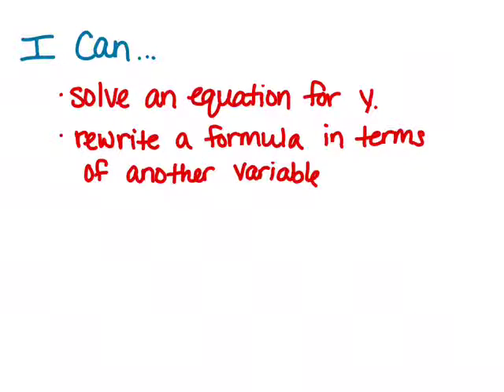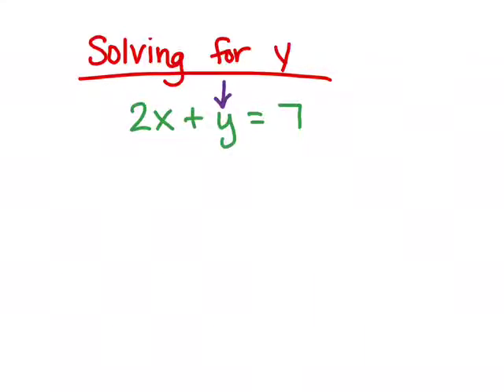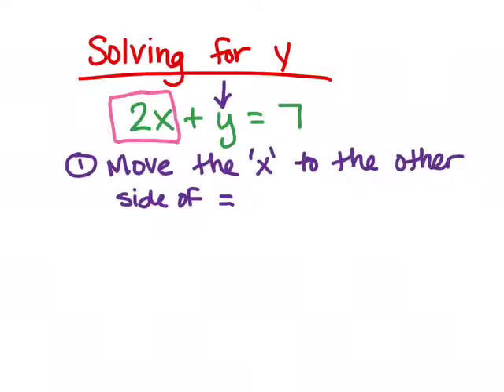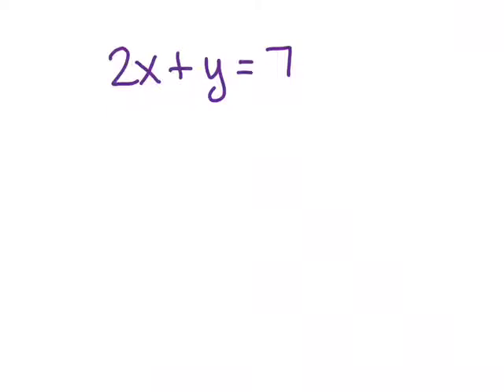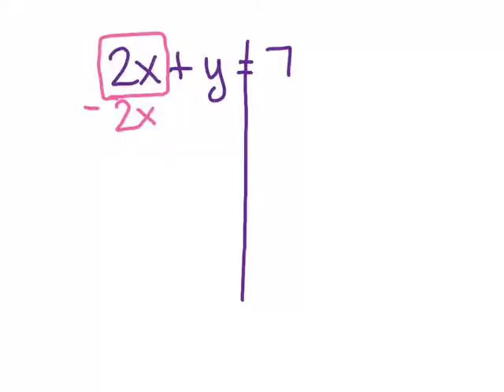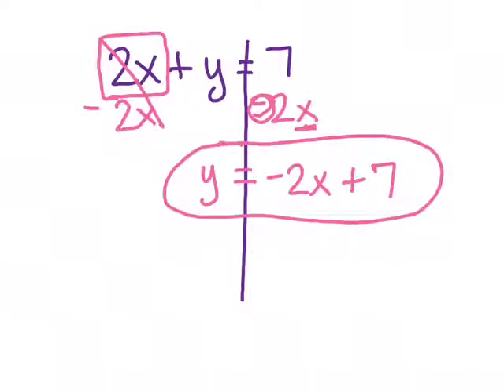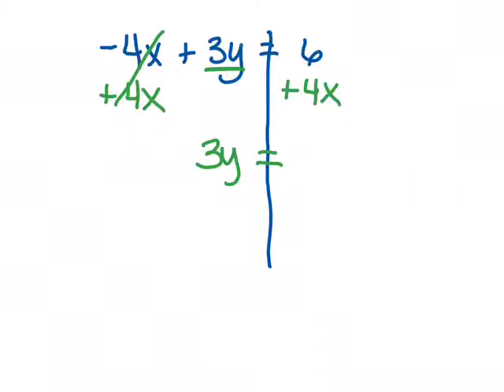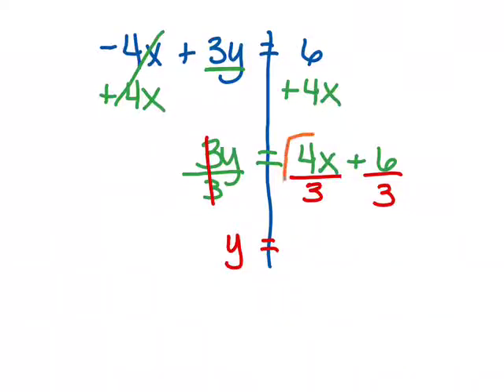Solving for Y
Solving linear equations for y